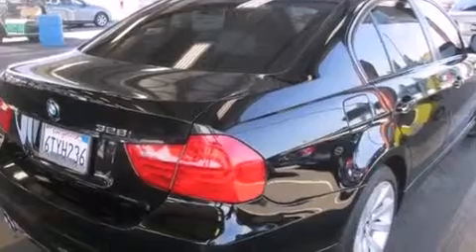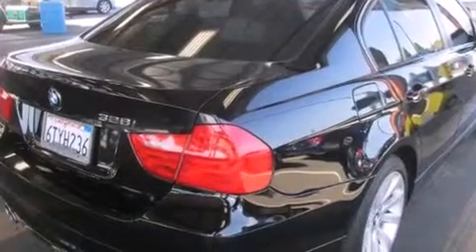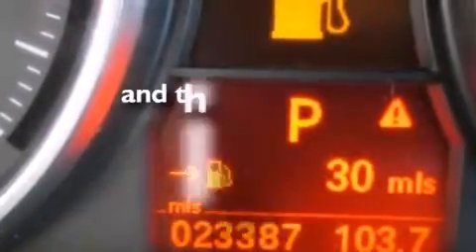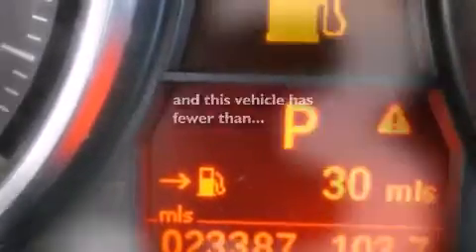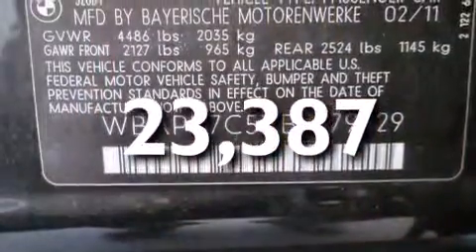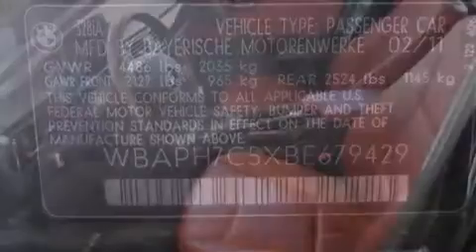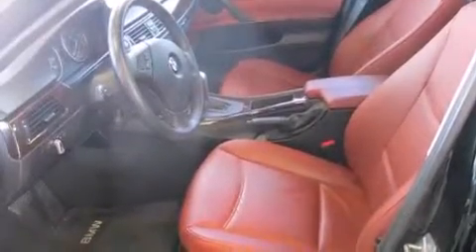2011 BMW 328i San Jose CA 95129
We've been honored to serve the San Jose CA area , we promise that your experience at our dealership will exceed your expectations ! Year : 2011 Make : BMW Model : 328i Engine : 3.0L I-6 cyl Trans . : Automatic Exterior : Black Miles : 23,387 Interior : Brown Honda of Stevens Creek 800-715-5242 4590 Stevens Creek Boulevard San Jose , CA 95129 Pre-Owned 2011 BMW 328i San Jose CA